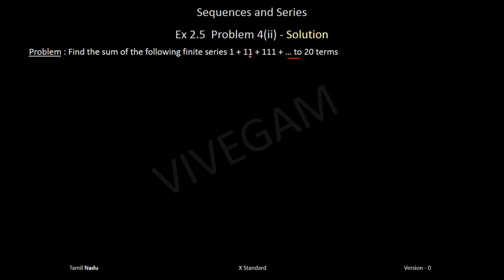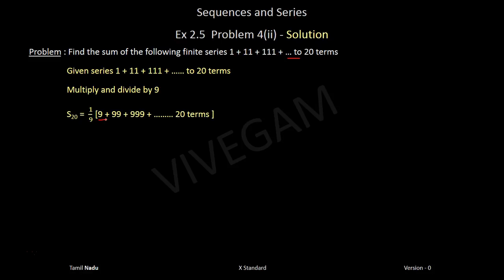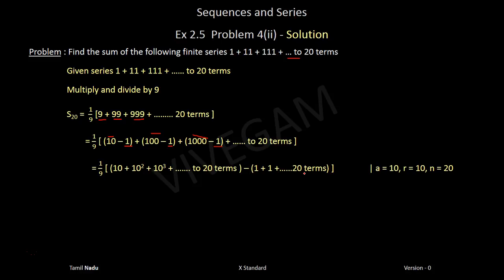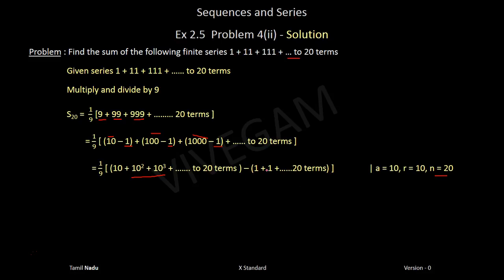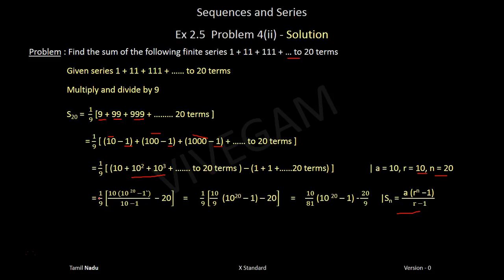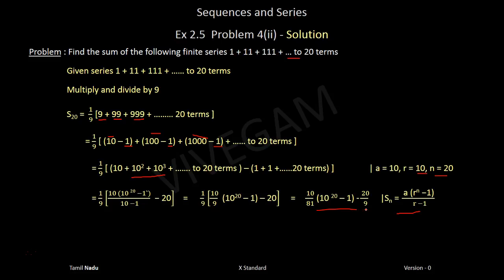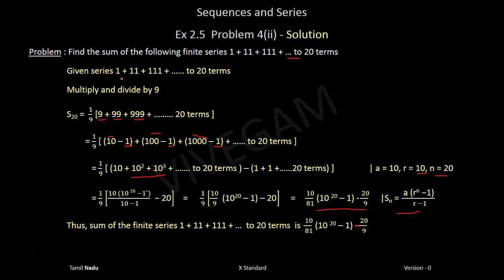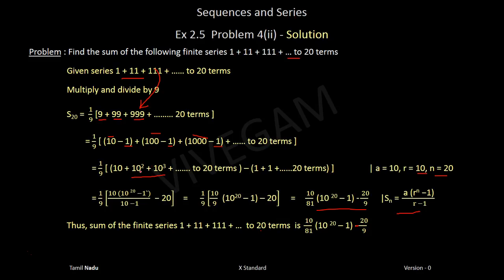2 5 4ii